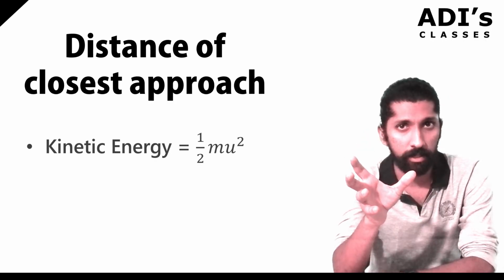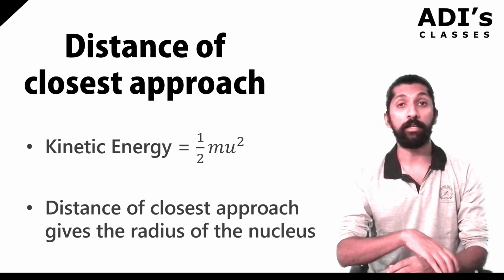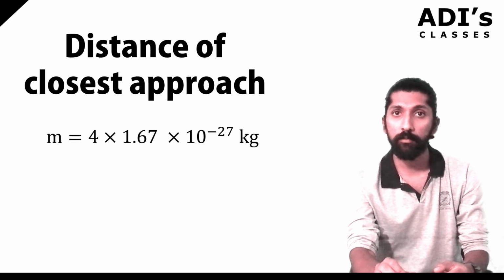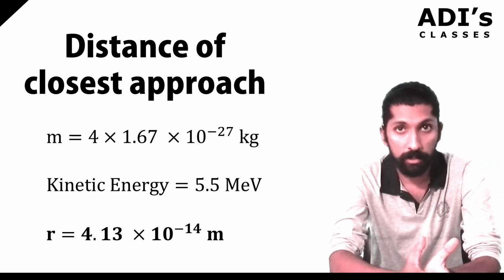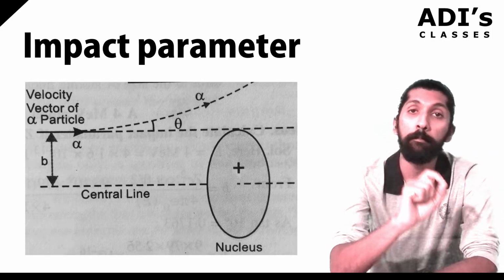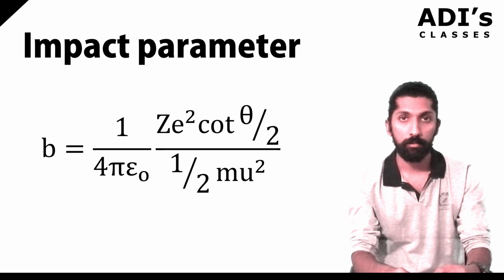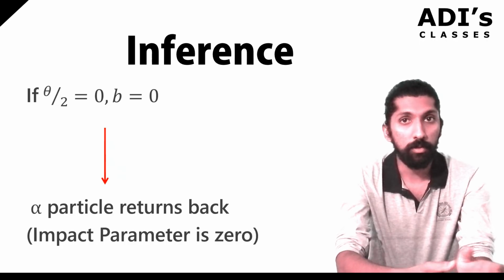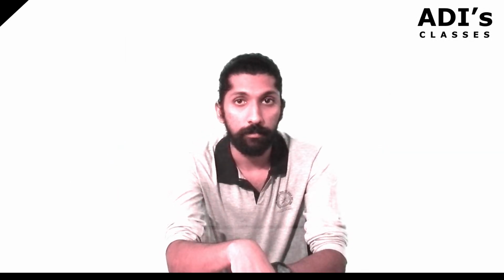Parameters of Rutherford model | Atoms | Physics Class 12 | CBSE and PUC - ADIs Classes